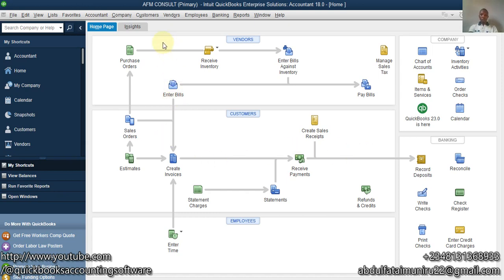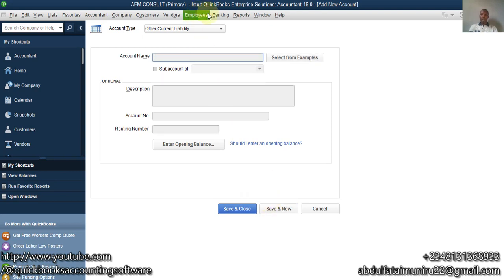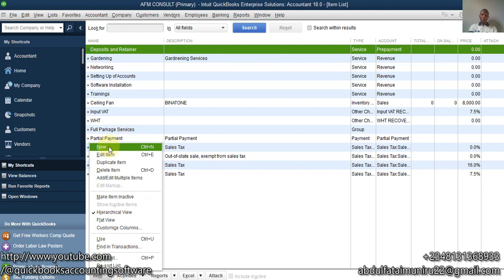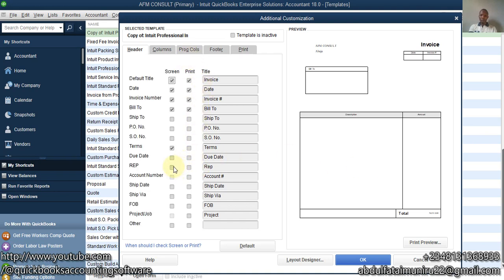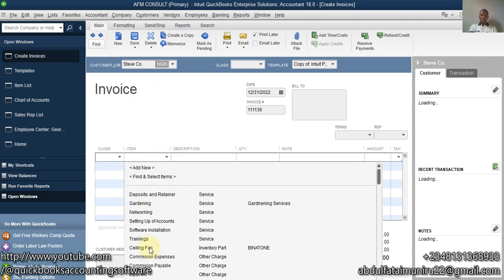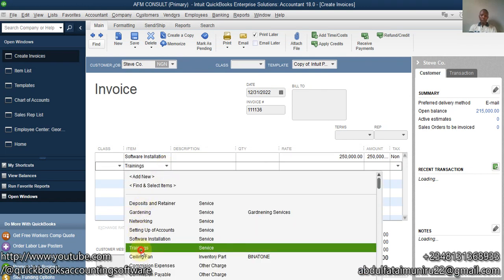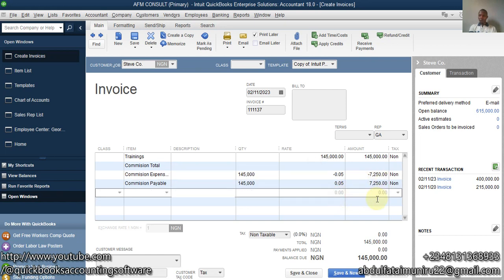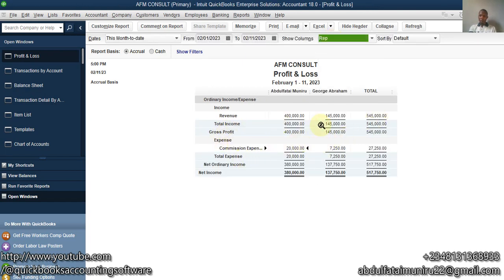Sales Commission in QuickBooks Accounting Software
This video is a guide on how to determine and generate report on the commission payable to Sales Representatives (Employee).

You can insert commission on customers invoices and receipts by selecting the individual sales rep that's responsible.